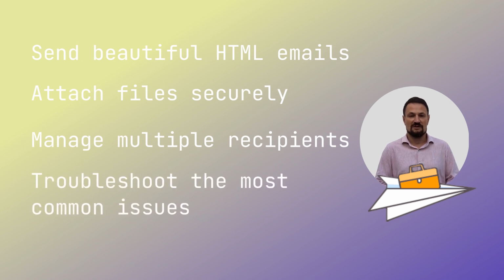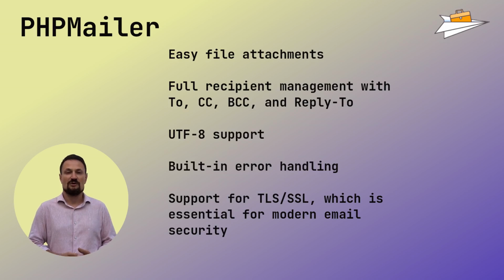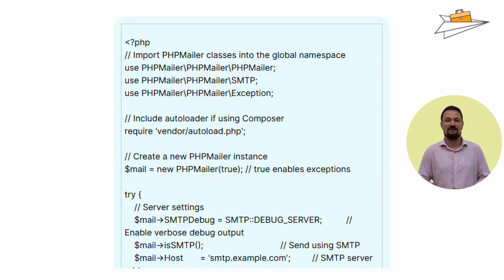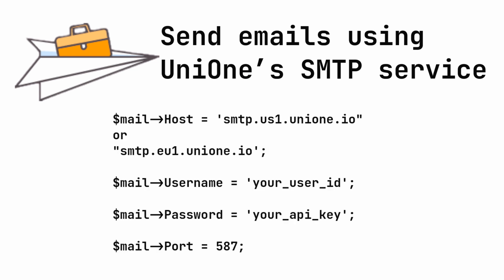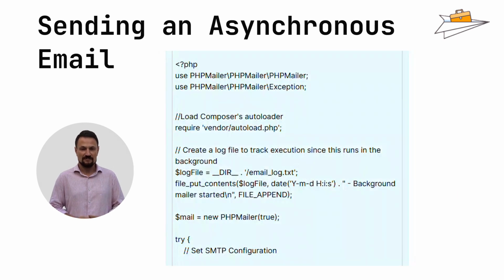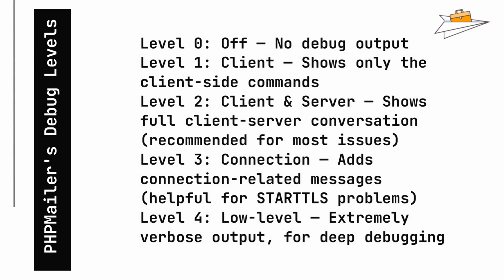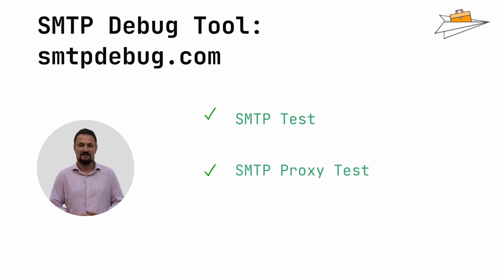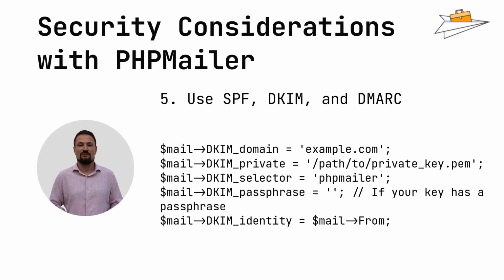PHPMailer Tutorial: Debugging, Error Handling & Secure SMTP Setup (with UniOne SMTP)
Struggling with email errors in your PHP app? In this video, we dive deep into PHPMailer debugging, show you how to read SMTP error logs, handle common failures like authentication and connection errors, and implement secure email sending using UniOne SMTP.

✅ In this video you will learn:

0:00 Intro
1:00 What is PHPMailer, and why should you use it instead of PHP’s built-in mail() function?
3:20 How to  install PHPMailer
4:45 Basic Configurations
5:35 How you can send emails specifically using UniOne’s SMTP service
7:20 Sending Plain Text Emails with PHPMailer
7:46 Sending File Attachments with PHPMailer
8:10 Sending HTML Emails
8:40 Send to Multiple Recipients
9:05 Sending an Asynchronous Email
10:00 Sending Bulk Emails
11:00 Understanding PHPMailer's Debug Levels
11:45 Common Error Cases and Their Debug Output
12:58 Security Considerations with PHPMailer
16:15 How UniOne Can Help

Whether you're a developer building transactional emails or integrating email APIs, this guide will help you send emails confidently and securely.

👉 How to set up the domain and DNS records on UniOne